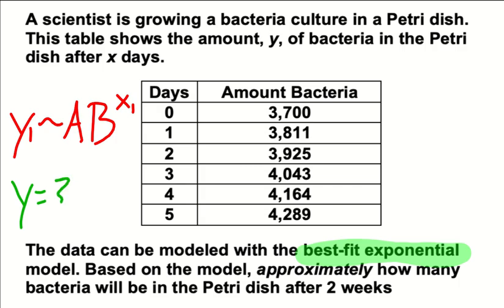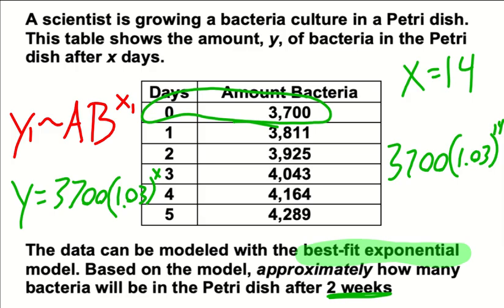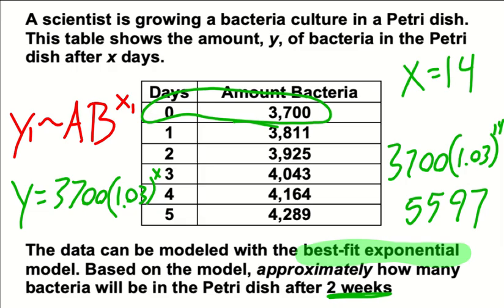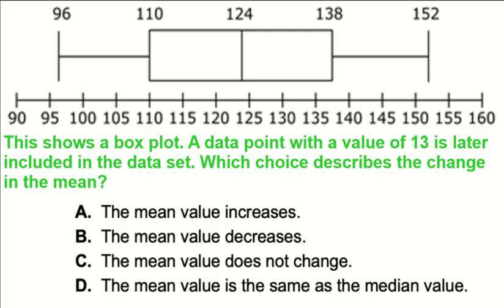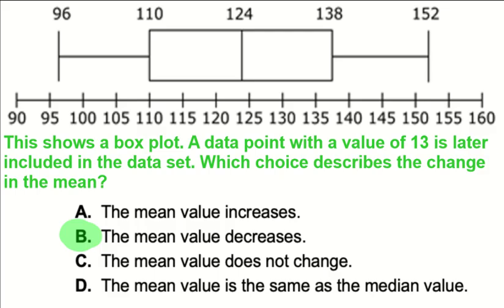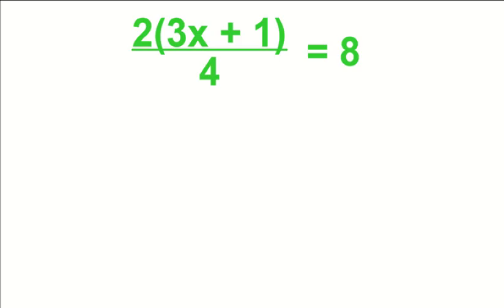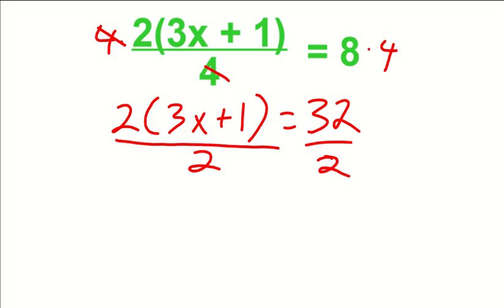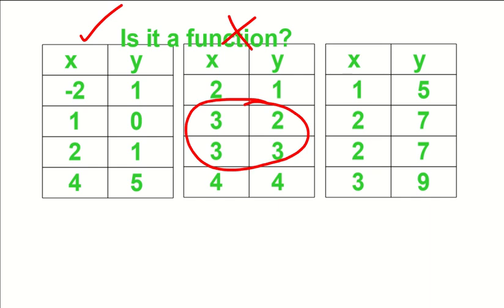Math I EOC Review Part IX 5/8/25